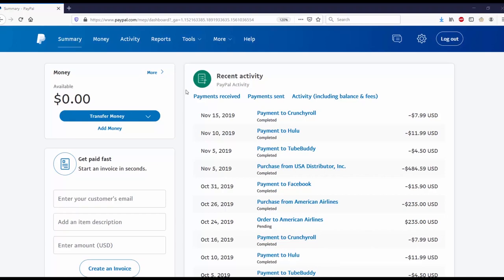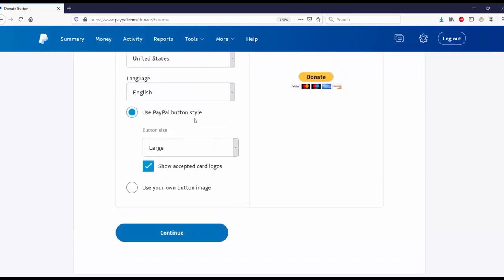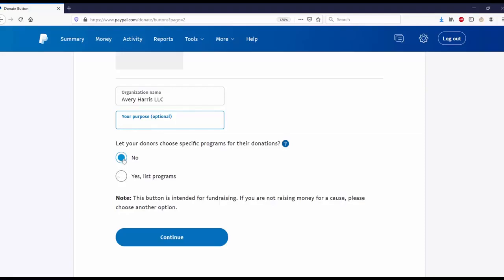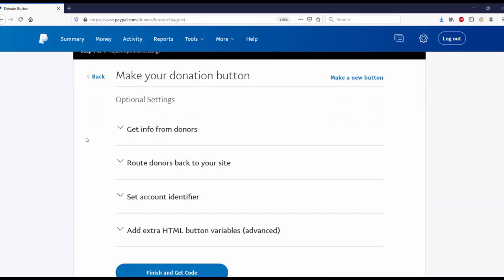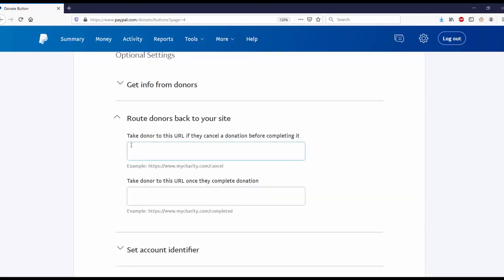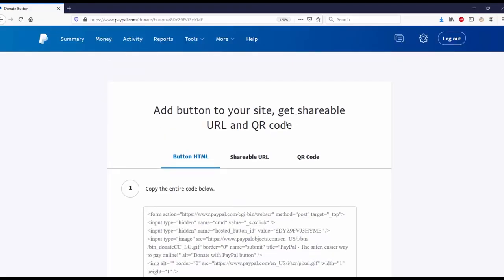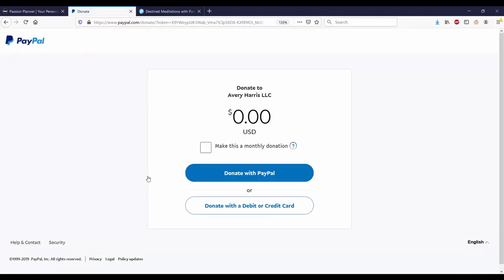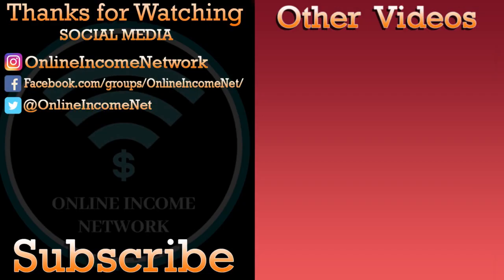How to make a Paypal donate button 2020 Setup Paypal donations